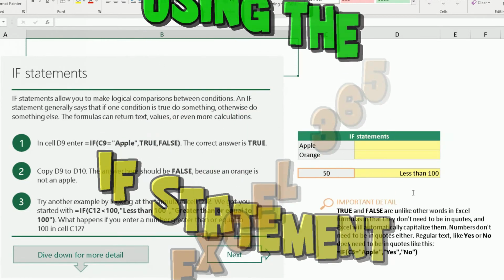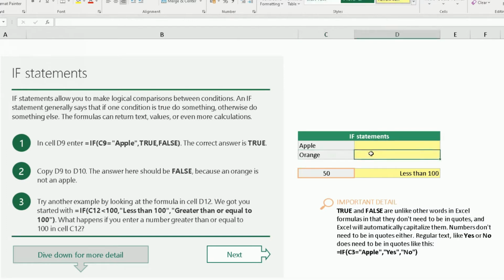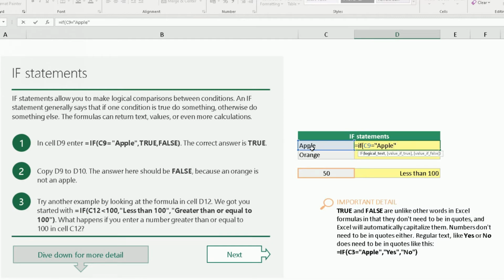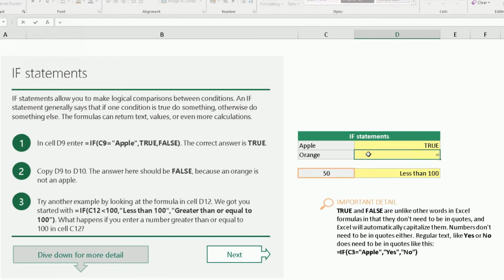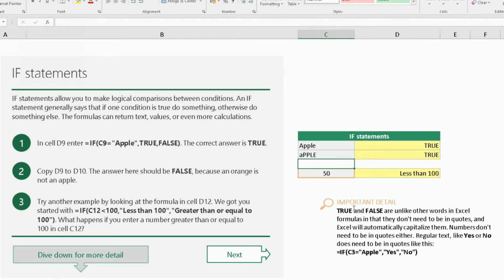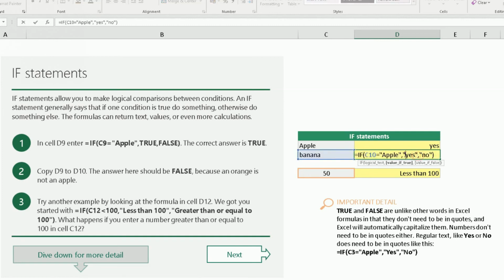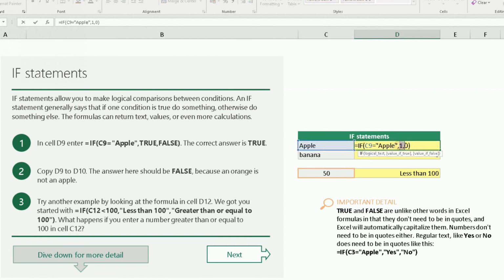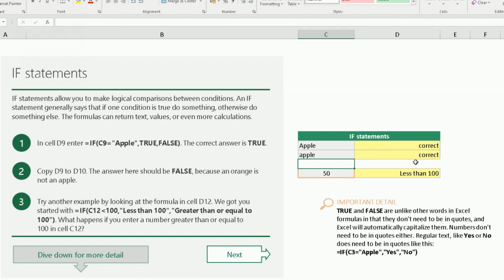Get Started With Formulas In Excel 365 - Ep 5: How To Use An IF Statement In Excel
In this video, we learn how to use the IF statement function in Microsoft Excel. We only cover the basics in this episode.